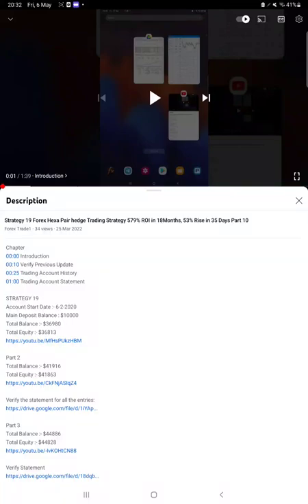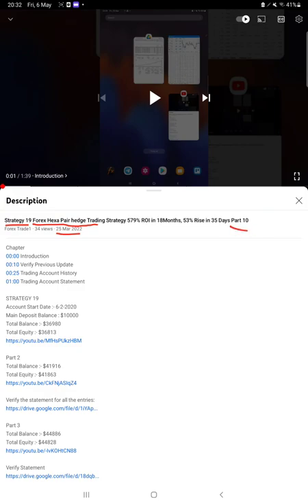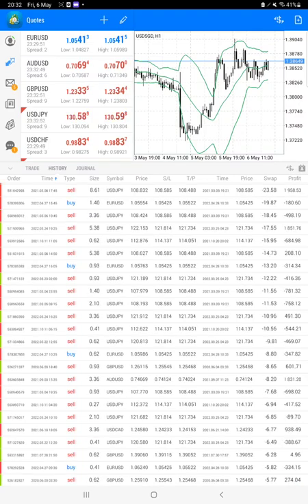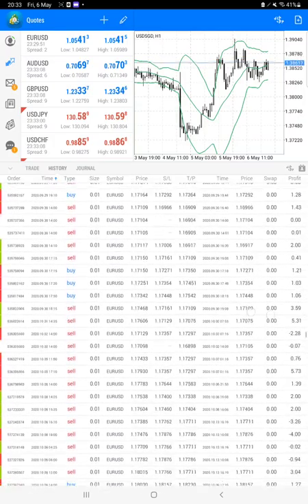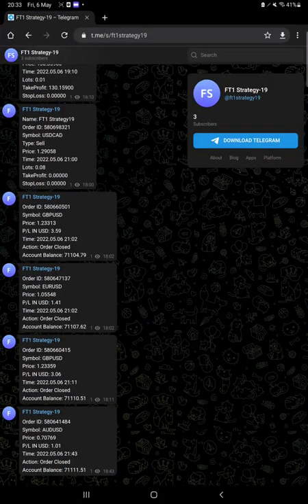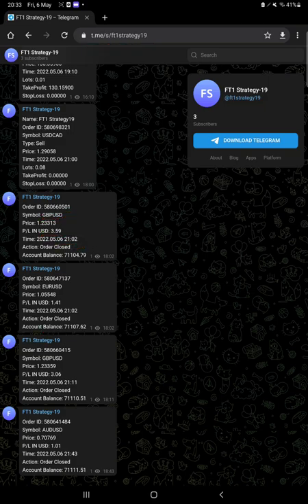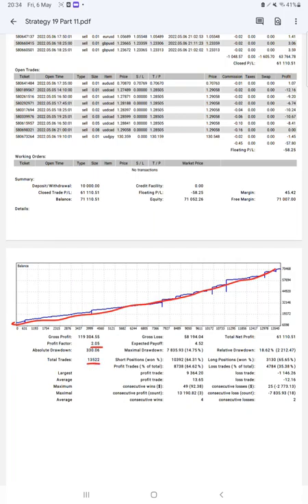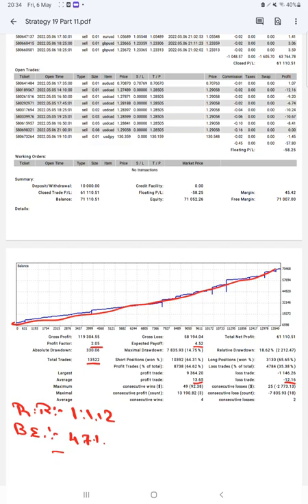Strategy 19 Forex Hexa Pair hedge Trading Strategy 615% ROI in 20Months, 36% Rise in 40 Days Part 11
Chapter
00:00​ Introduction
00:10 Verify Previous Update
00:30 Trading Account History
01:10 Telegram Update
01:35 Trading Account Statement